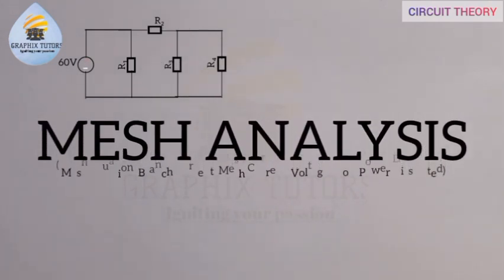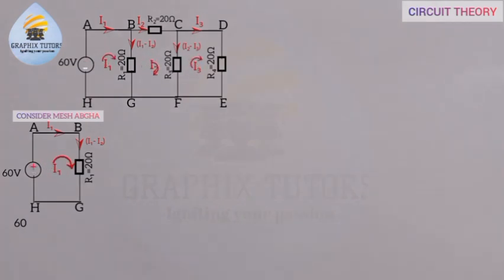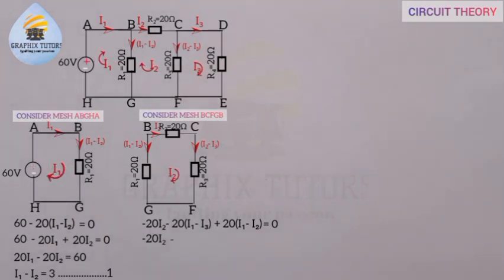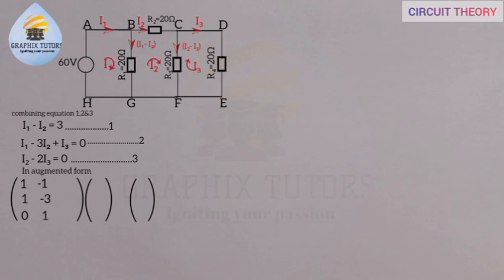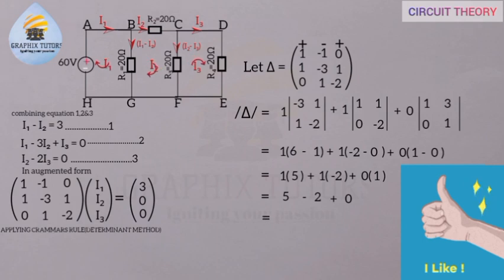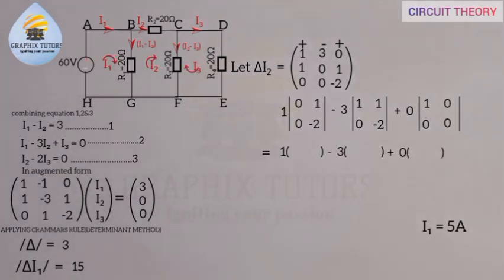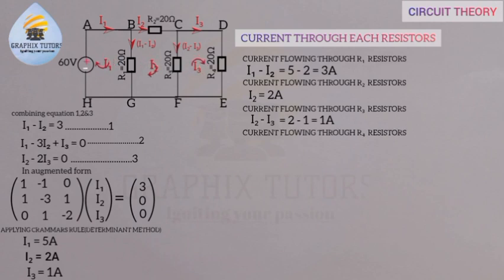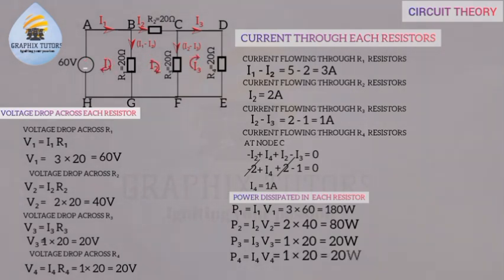MESH ANALYSIS, KIRCHOFF METHOD, MESH AND BRANCH CURRENT, POWER DELIVERED BY SOURCE, VOLTAGE DROP.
In this video you will learn how to find the mesh equation, mesh current, branch current, voltage drop and power delivered or dissipated by the source.
 You will also learn how to use matrix( determinant method or crammers rule) to find current)